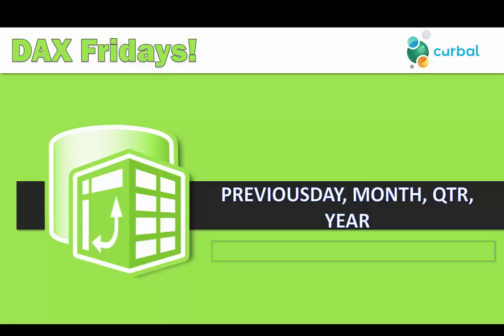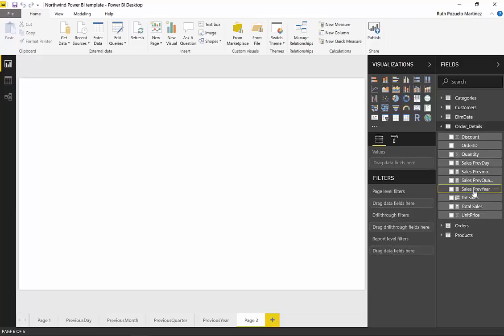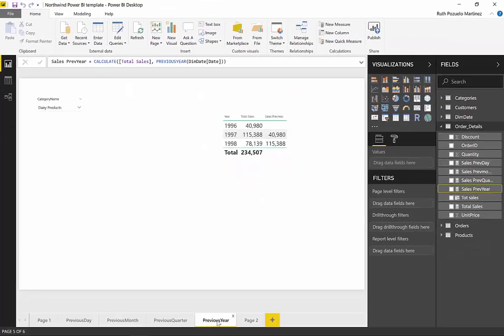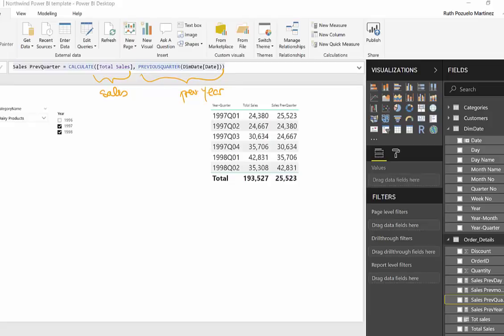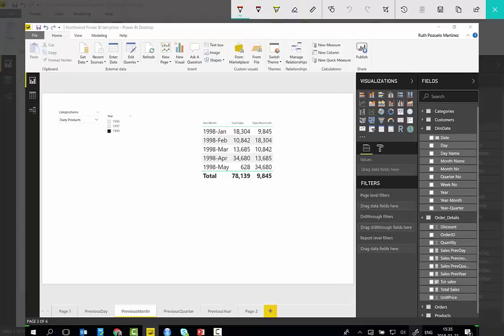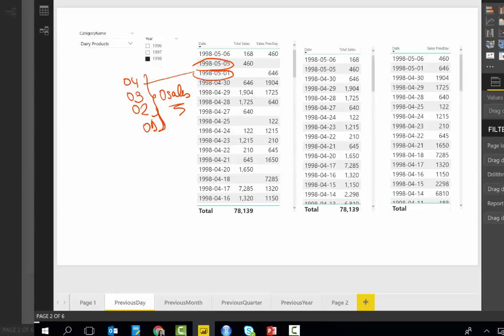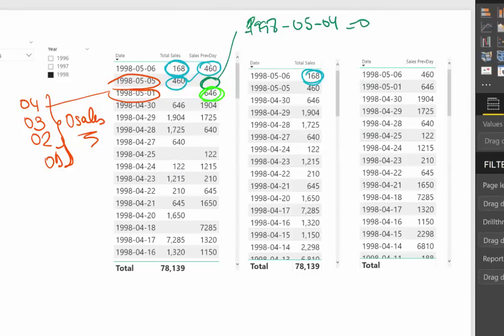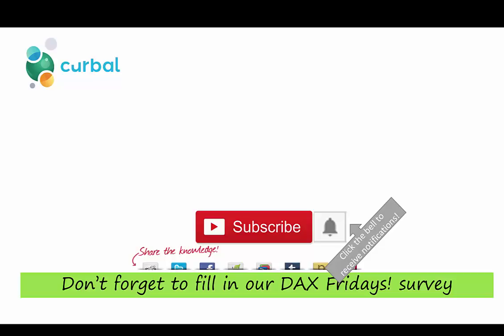DAX Fridays! #74: PREVIOUSDAY, PREVIOUSMONTH, PREVIOUSQUARTER, PREVIOUSYEAR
In today’s video I we will go through how to build a time intelligence measure in DAX using the PREVIOUSDAY, PREVIOUSMONTH, PREVIOUSQUARTER, PREVIOUSYEAR.

We will first go through PREVIOUSYEAR DAX function and explain how can those functions can be combined with CALCULATE to create the correct measure.

We move on to PREVIOUSQUARTER DAX functionwhere we go through how to that measure works and create an example.

Next will be PREVIOUSMONTH DAX function where we go through what the “first day in the current context” means.

And finally we go through PREVIOUSDAY DAX example where we go through what happens when we dont have continuous days in our sales table.

Keynotes:
01:48 PREVIOUSYEAR
04:05 PREVIOUSQUARTER
05:24 PREVIOUSMONTH
06:41 PREVIOUSDAY